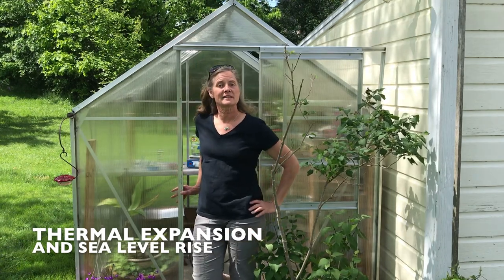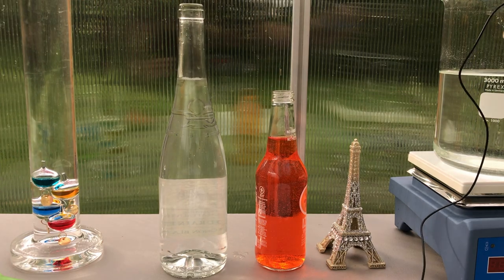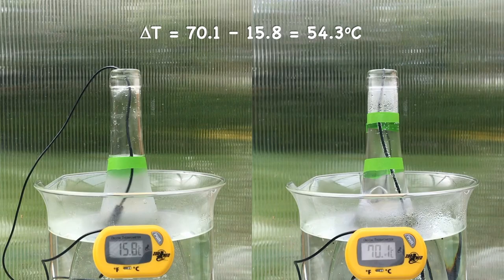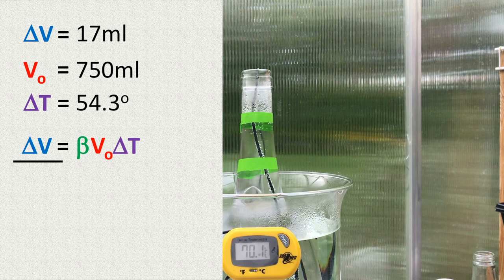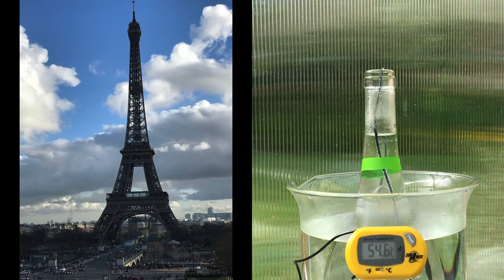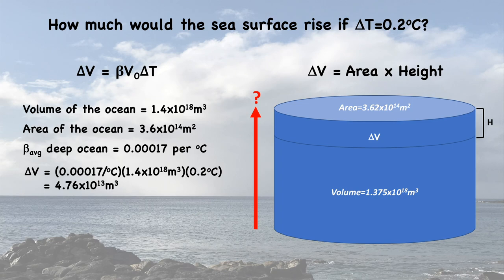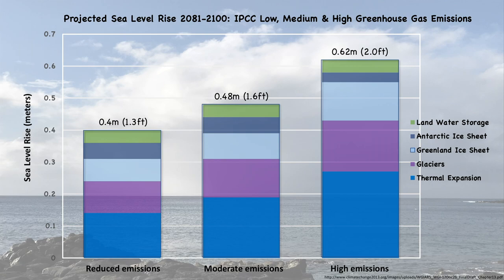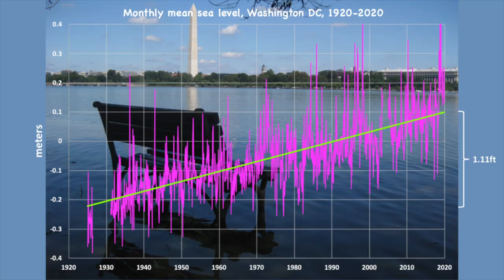Thermal Expansion & Sea Level Rise (In the Greenhouse #6)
A simple experiment that you can do in the your kitchen has big
implications for coastal communities around the globe!

Almost every material expands when it is warm and contracts when it is cold (the
ocean does too!)  Solar energy stored in the ocean causes seawater to
warm and expand, causing about half of the observed sea level rise
over the last 30 years. In this experiment we measure the thermal
expansion of water and calculate its coefficient of thermal expansion.
We’ll use this technique to predict sea level rise for different ocean
temperature scenarios.